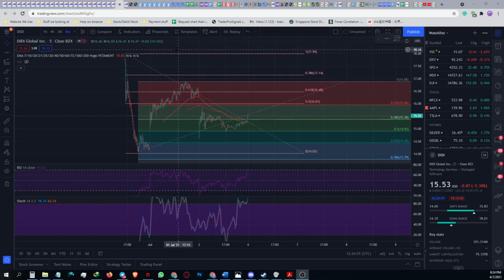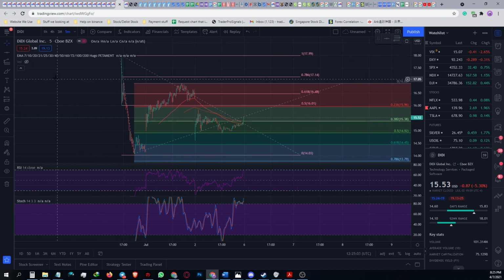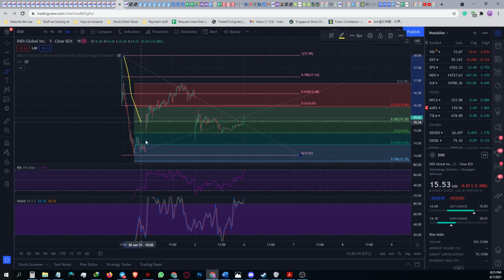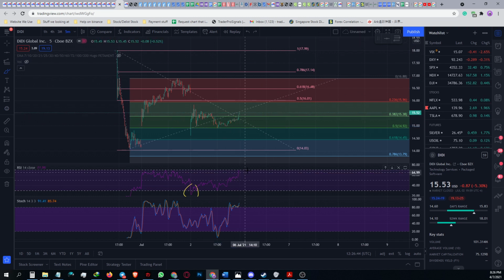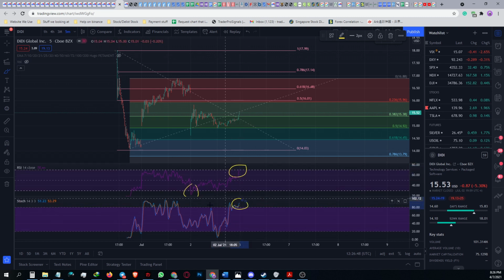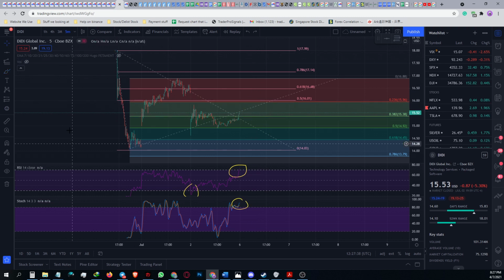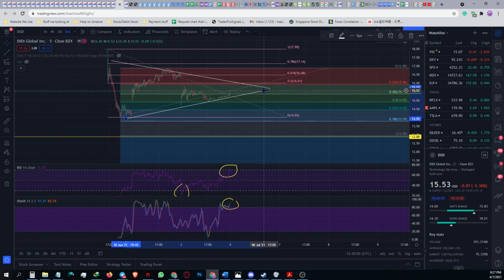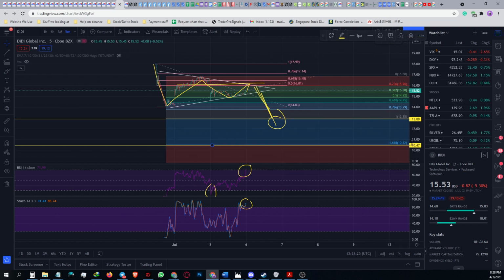DIDI 4 July 2021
This was warned and sent out to our group before the big down.